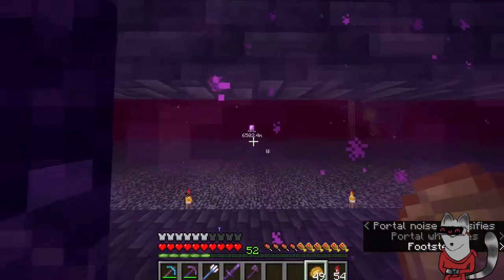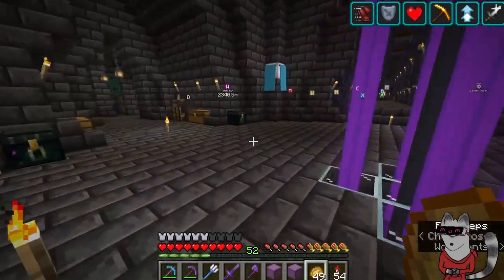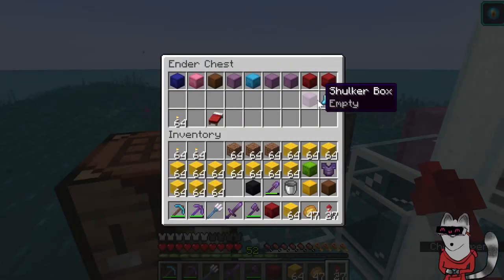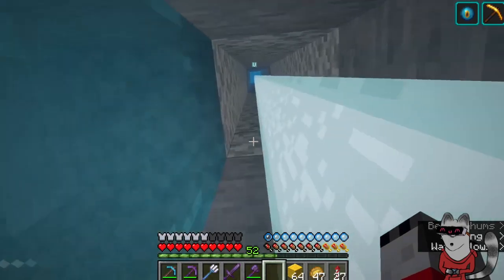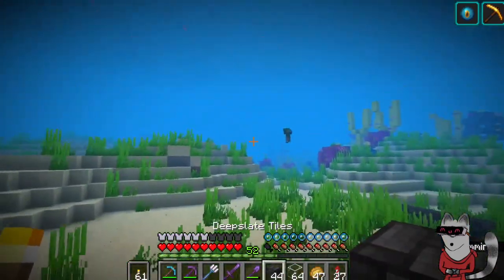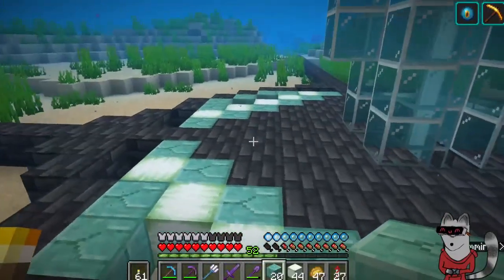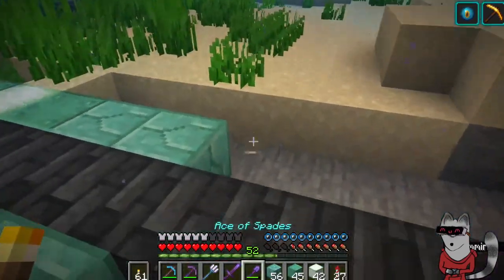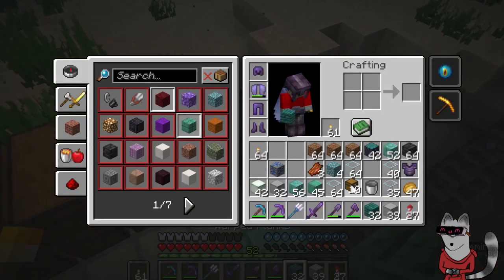CUSS! - Initial Construction Phase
Finally can commence with building the sorting system!